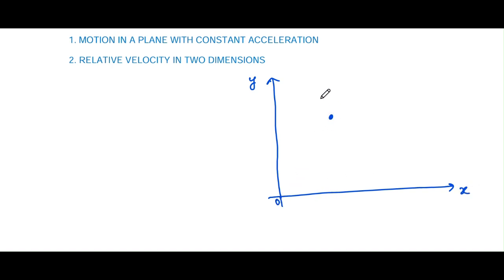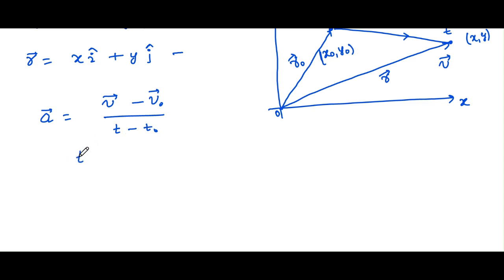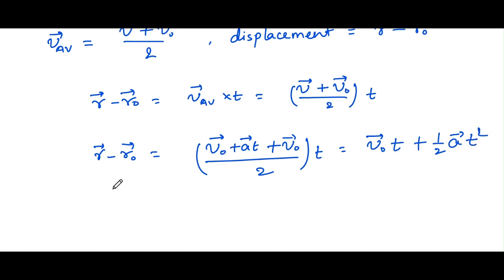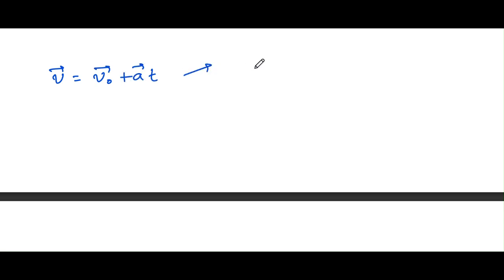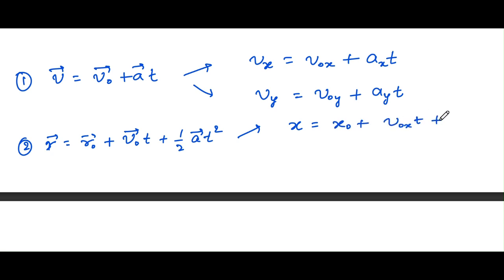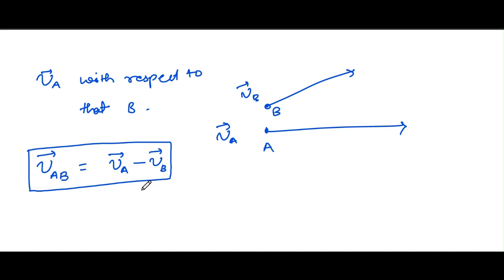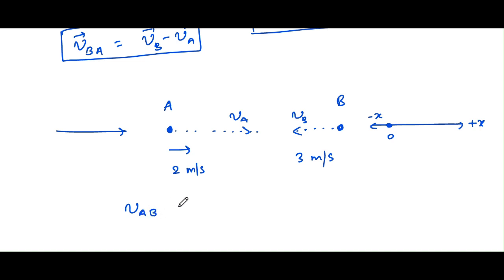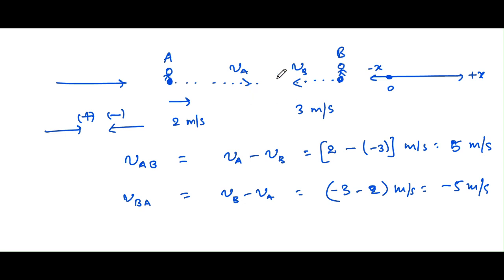Relative motion, motion in a plane with constant acceleration, class 11 physics NCERT | NEET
1. MOTION IN A PLANE WITH CONSTANT ACCELERATION
2. RELATIVE VELOCITY IN TWO DIMENSIONS